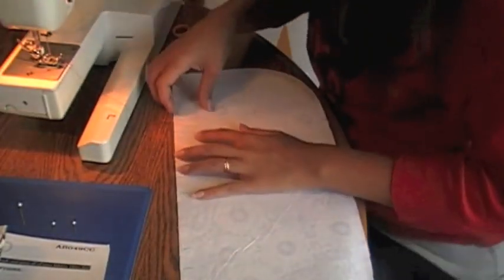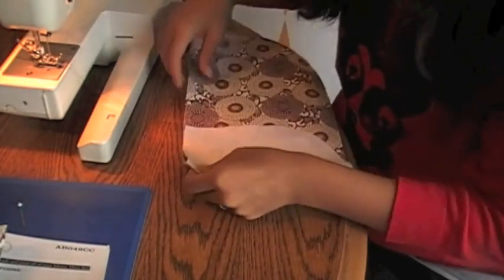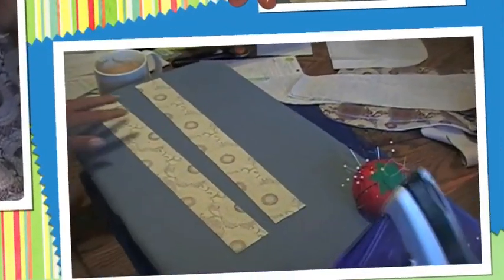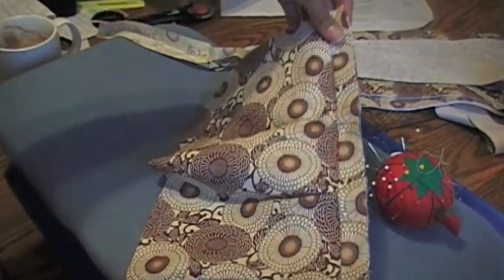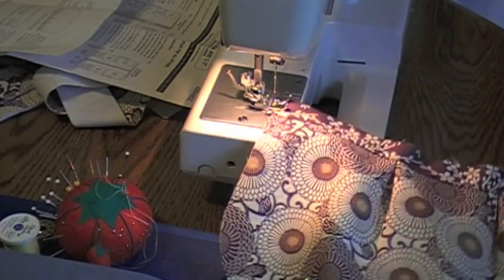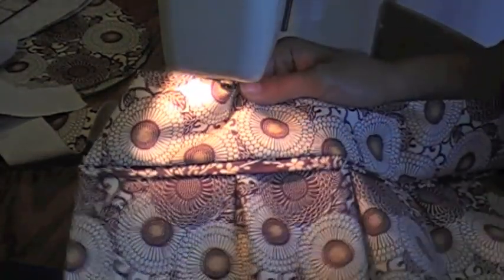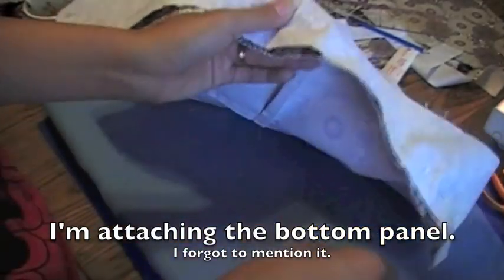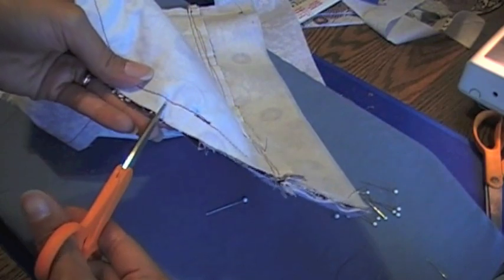Beginner How To Sew Amy Butler "The Charm Clutch" Pattern Part 2 (Sewing the Exterior)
I'm sewing the "Charm Clutch" pattern by Amy Butler. This is the second video where I cover sewing the exterior of the bag. I really love how the final turned out!

Tip: Make sure that you're sewing in a place where you can concentrate. I made a small mistake when cutting out the fabric, as you'll see in the video.

along with the fabric I used. I simply love this fabric. The color is a burgundy/plum for both and the floral designs are lovely!

The clutch/purse pattern is perfect! It fits all my stuff while not getting distorted. There are various options to the pattern, such as adding handles and using either a magnetic snap or a zipper. I chose the latter.

Please see parts 1 (in case you missed it) and 3 for finishing up the bag!

See me doing anything wrong? Leave me tips in the comments!